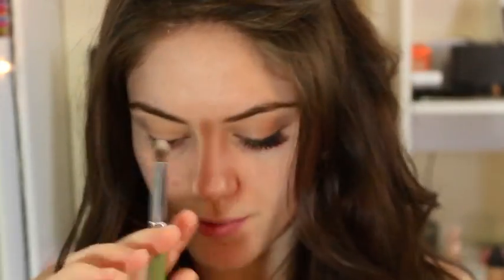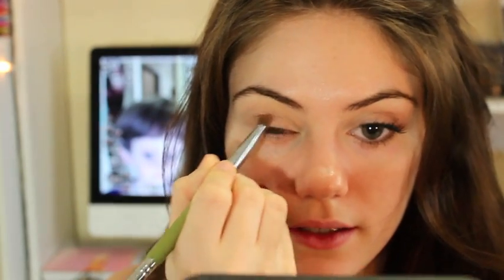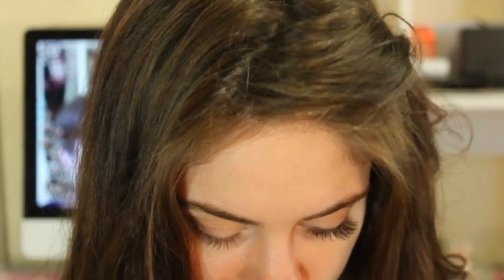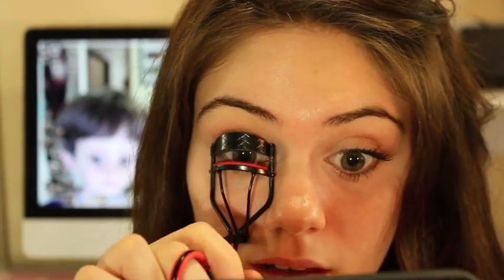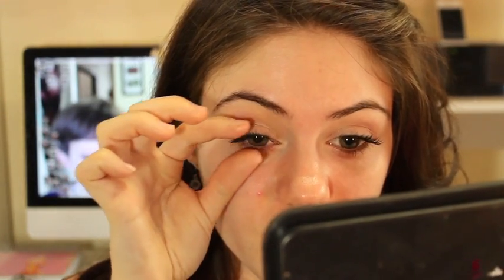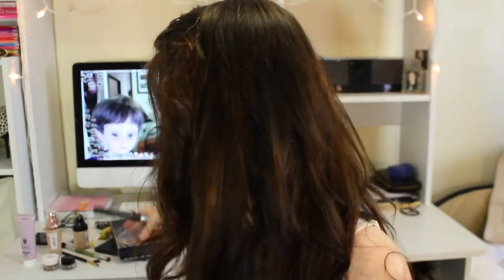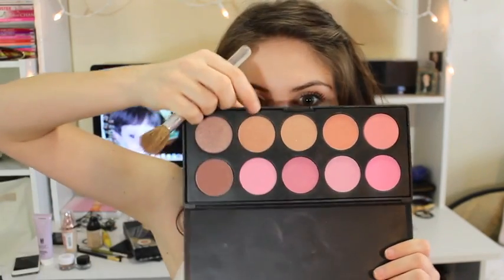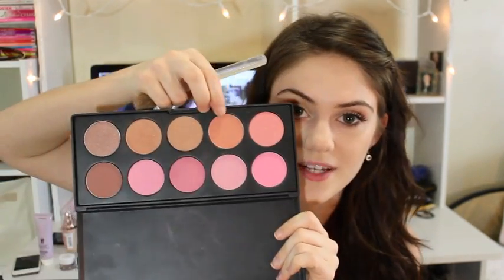Radiant, Glowing Makeup for Pale skin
Lets make our paleness Glooowwww!! hehe this works great for giving a natural glow :) I know a lot of people despise being super pale but if ou're pale you should embrace it! Blend into the walls with me :D